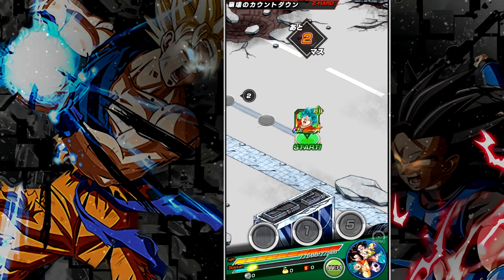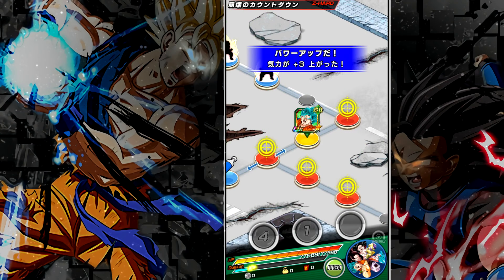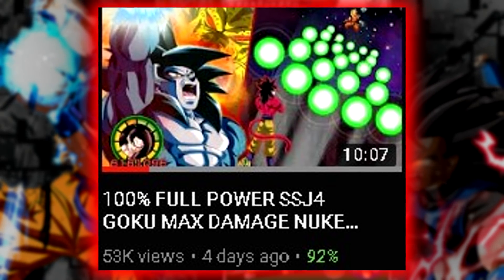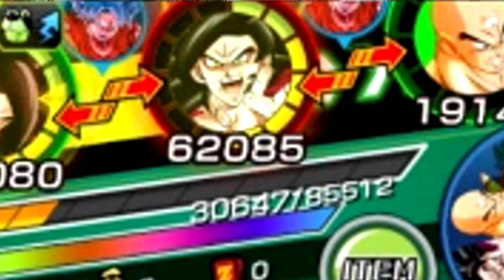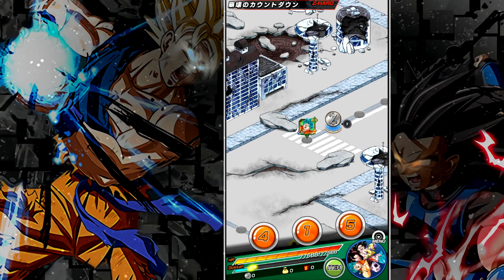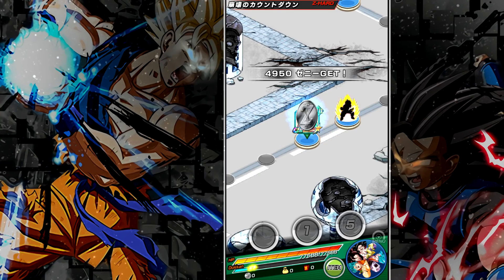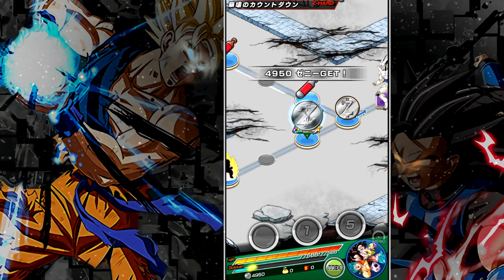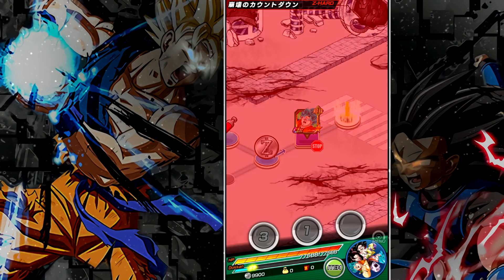OVER 50 MILLION!! 100% FULL POWER TEQ SSJ4 GOKU DOKKAN MODE MAX DAMAGE NUKE TEST | DBZ DOKKAN BATTLE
Video Title: OVER 50 MILLION!! 100% FULL POWER TEQ SSJ4 GOKU DOKKAN MODE MAX DAMAGE NUKE TEST | DBZ DOKKAN BATTLE

Special shoutout to all the homies over in the Amino community !!

For cheap, discounted Dragon Stones at an amazing response rate contact William Wu via FB and join the MGW Facebook group.

-Global Dokkan Battle Friend ID: 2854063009,

-JPN Dokkan Friend ID: 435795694

-Xbox Gamertag: FS Kami,

-PSN: Tech Starr,

-Discord Server: Z7A7M9t,

-Twitch.TV/TechStarr,

Come talk to me on twitter for faster replies